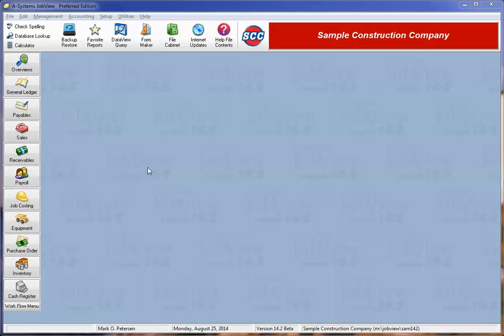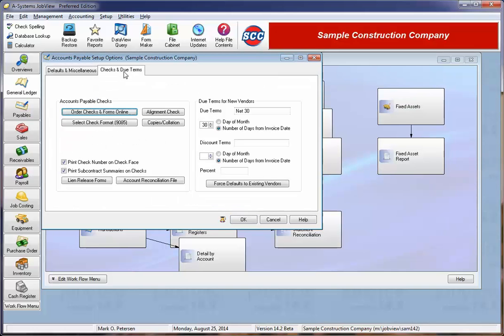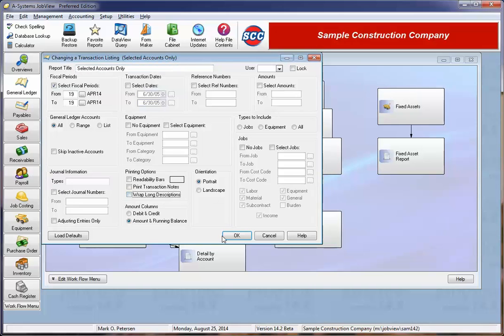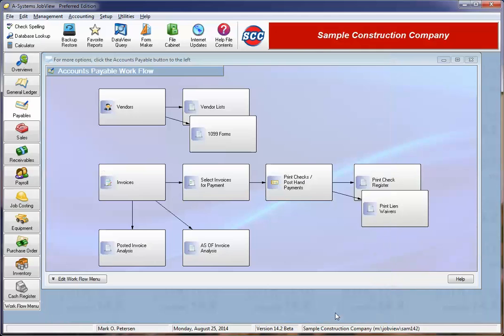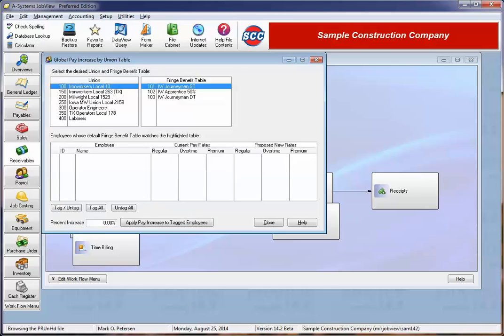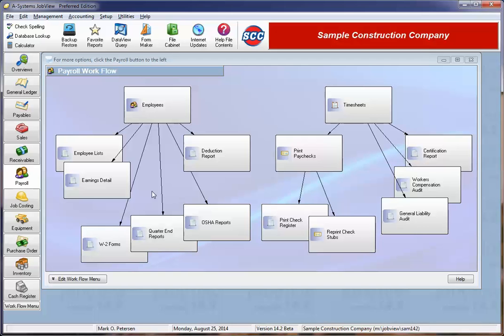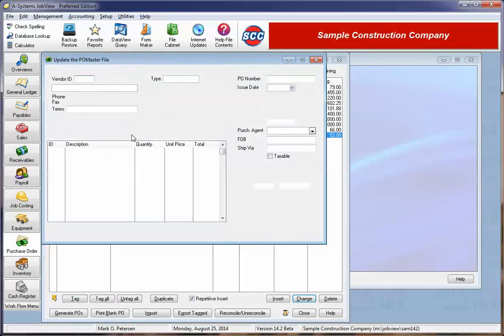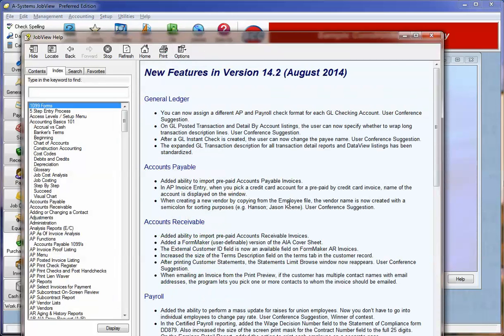JobView 14.2 New Features Video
Brief description of new features available in A-Systems JobView version 14.2, released August 2014